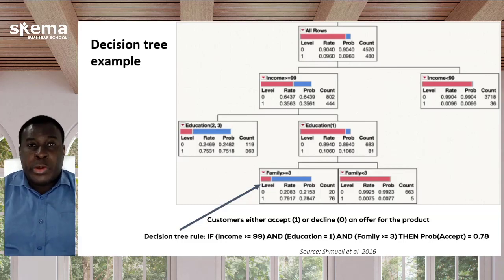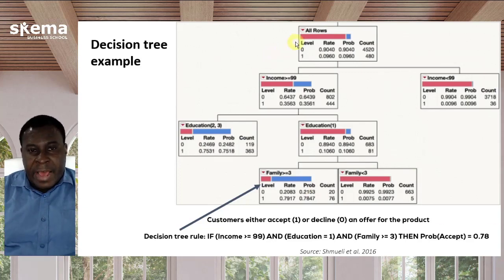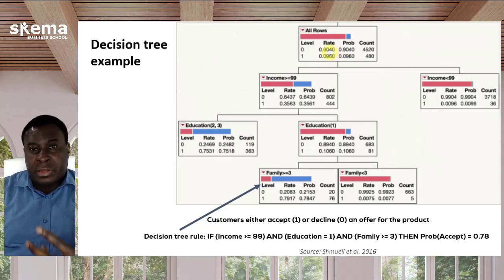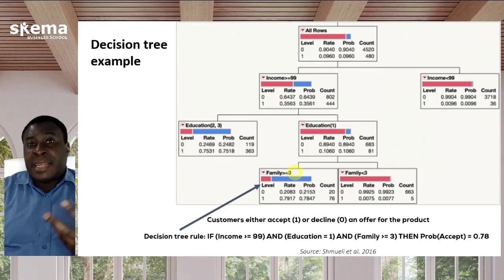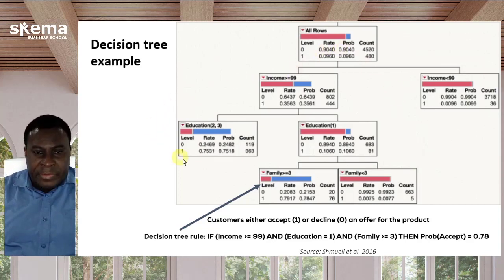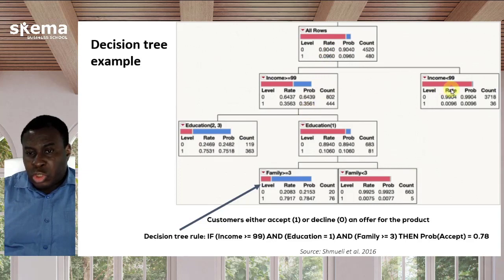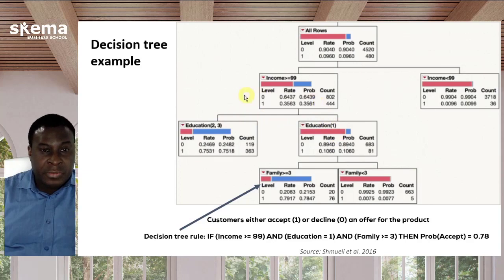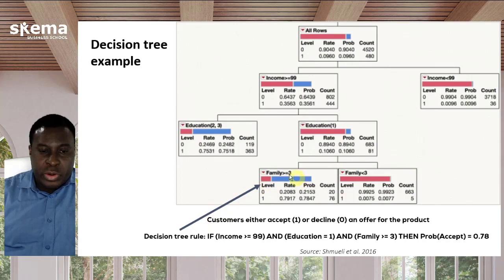Business Application of Decision Trees - Classification - Business Intelligence with Data Mining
An example of how a decision tree can be interpreted to make decisions for optimizing a marketing campaign